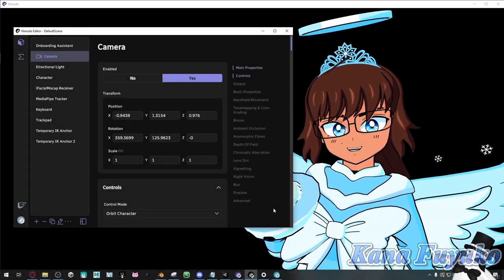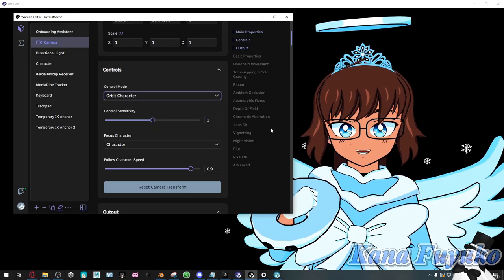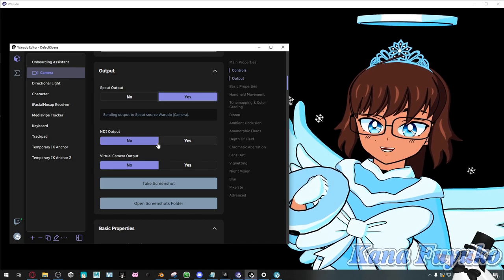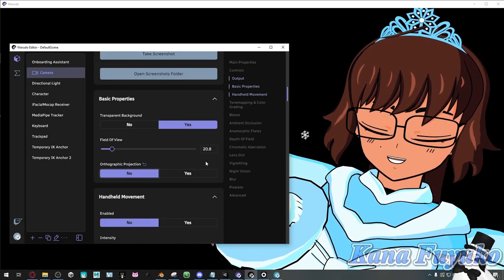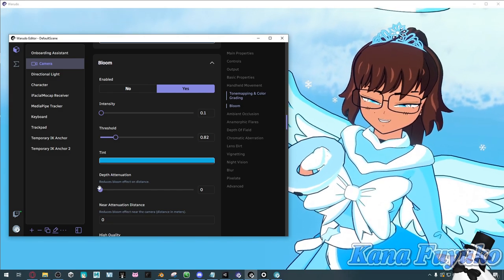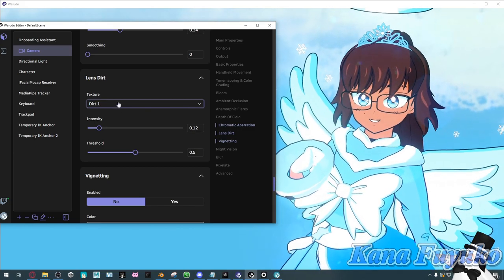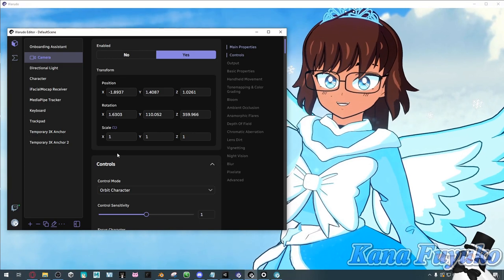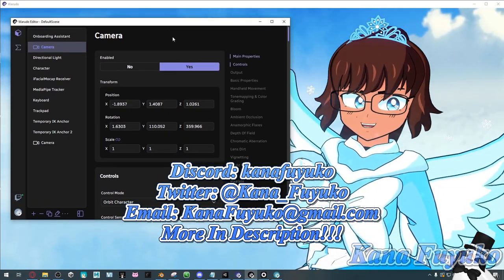Setting Up Cameras And Effects In Warudo!!!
In this tutorial, I will show you how to navigate through Warudo's camera and post-processing/effect settings so you can make your VTuber avatar looking very stunning for content creation!

❄️Timestamps❄️:
Outro: (0:00)
Controls: (0:29)
Output: (1:39)
Basic Properties: (3:58)
Handheld Movement: (5:23)
Post-Process/Effects Walkthrough: (7:41)
Quick Camera Toggle: (13:42)
Outro: (14:35)
Bonus: Global Spout, NDI, Virtual Cam: (14:58)